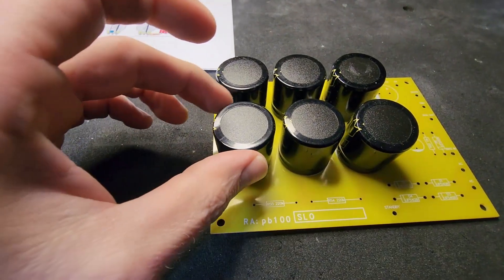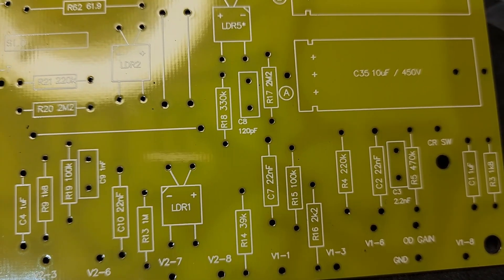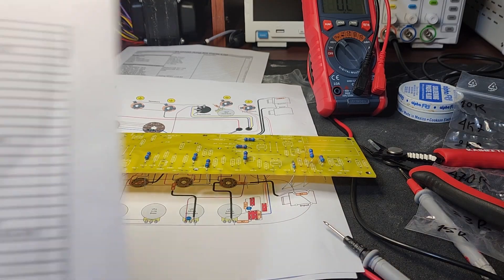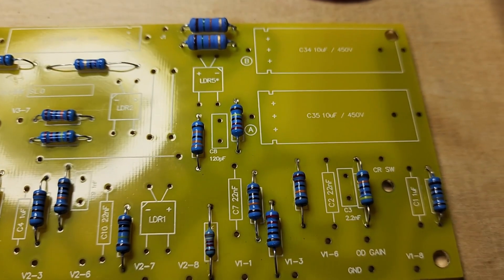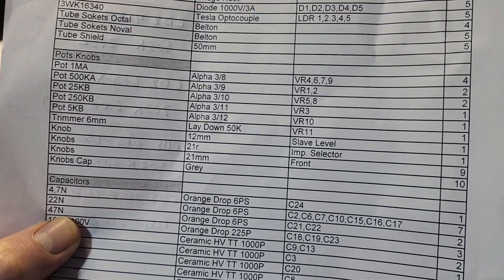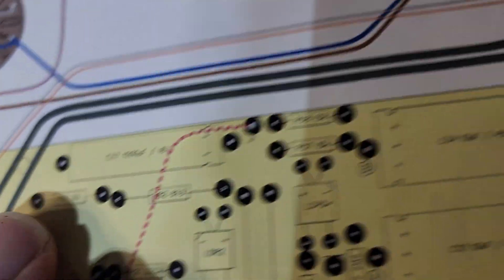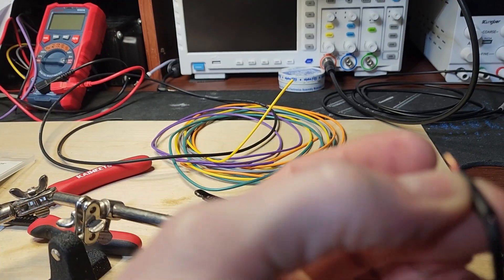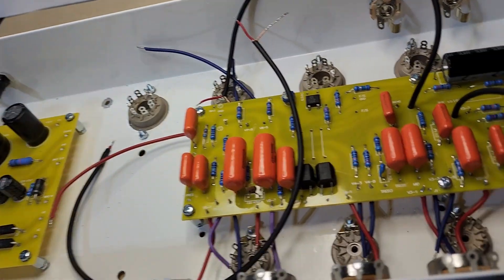Building my 1st Tube amp Soldano SLO100 Days 5-9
This video covers the main boards, Caps, resistors etc.